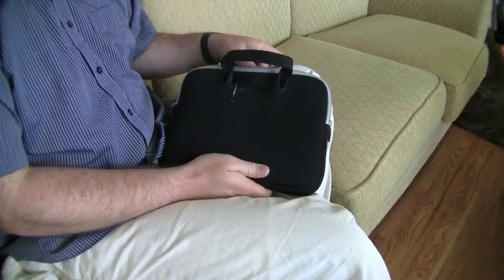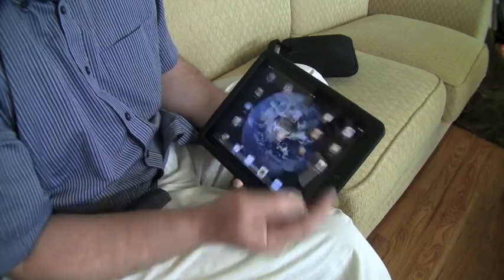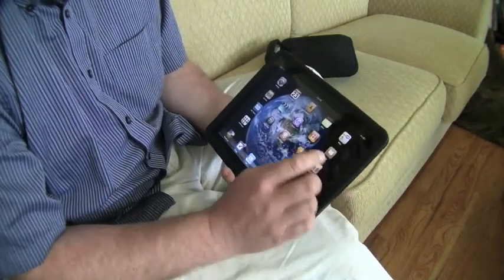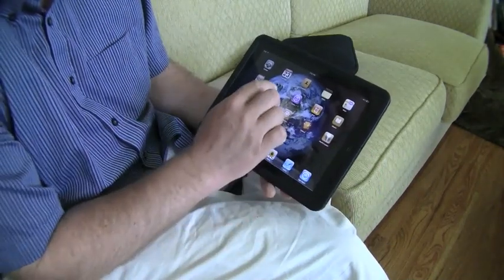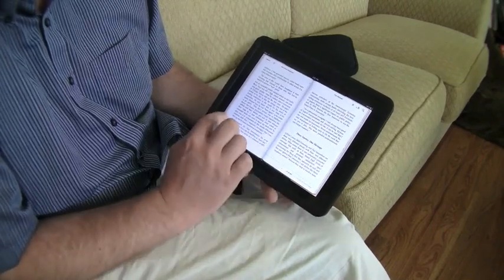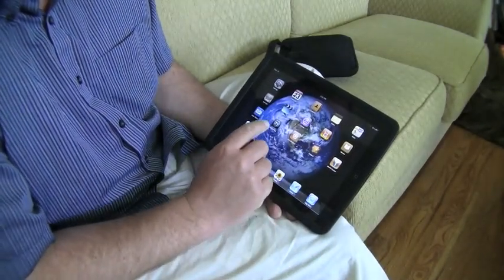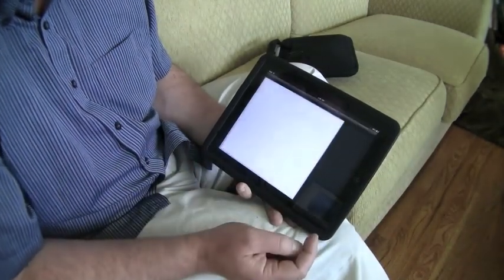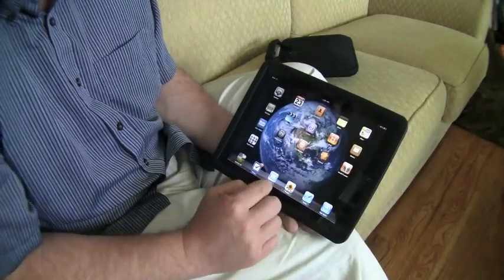Teaching with iPads Part 1 of 3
Using iPads in schools. Best apps for students and school on the iPad.